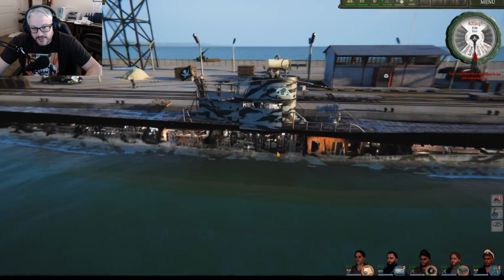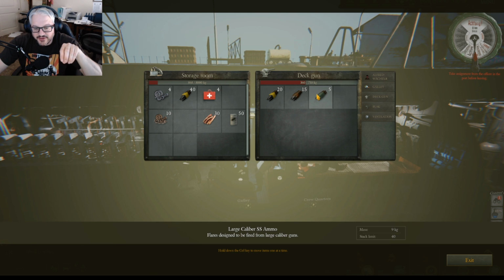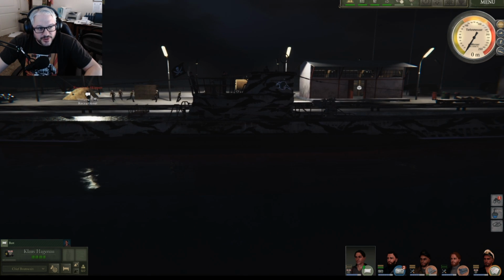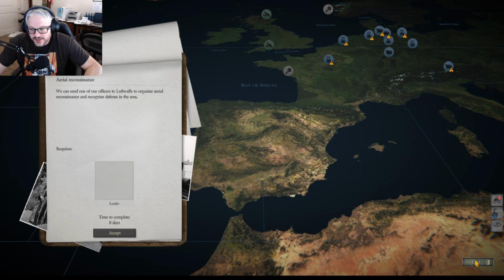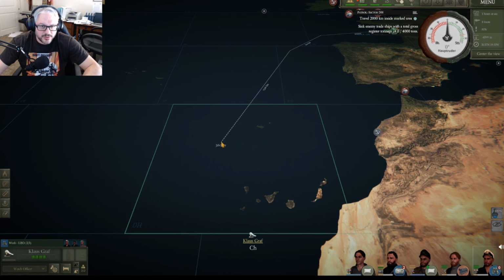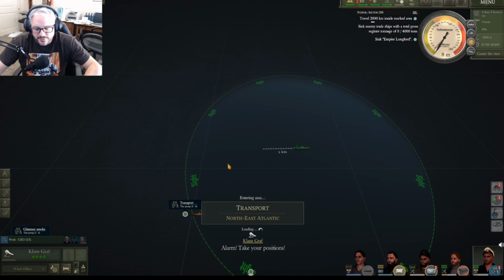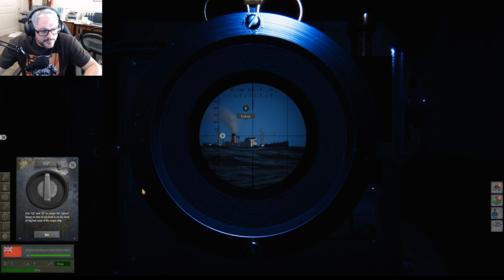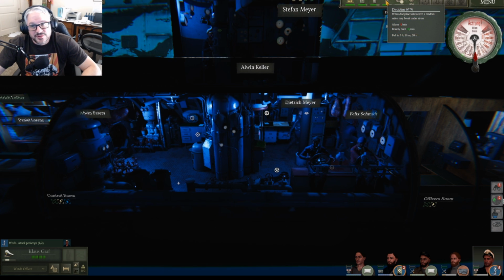Tutorial on how to play this amazing game Uboat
Here is a tutorial on how to get you started playing Uboat and making good calls and managing the sub like a pro well before you set sail. I go over logistics, crew management, upgrading, Manual torpedo attack setup, successful attack on freighters, reducing sound, silent running, Skip 28:15:00 for leaving harbor underway.